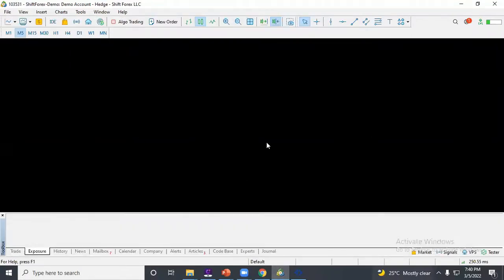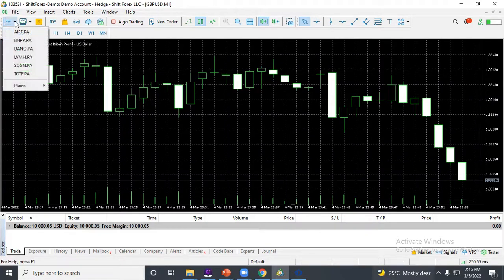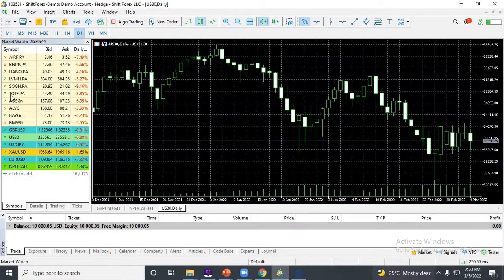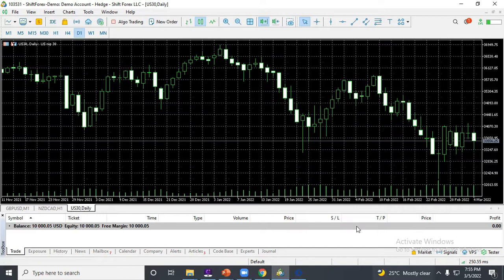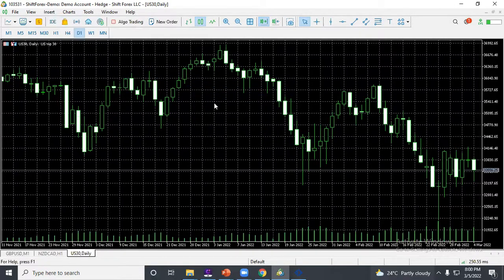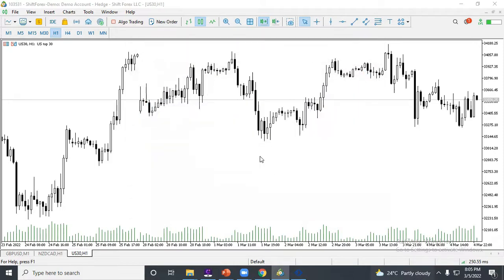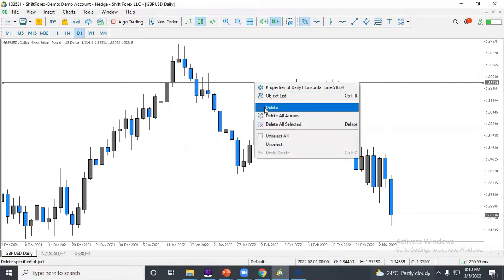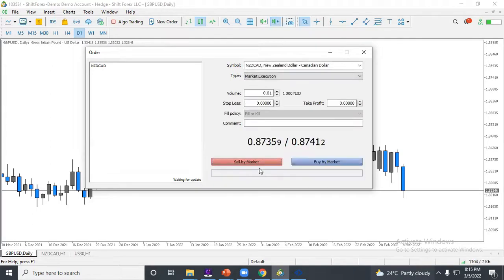Fierrrce Forex For Beginners - 5.0 Setting Up Your MT4/MT5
In this series we tackle Charting software. You’ve opened your broker account? Let’s do a deep dive into how to set up your MT4/MT5 properly.